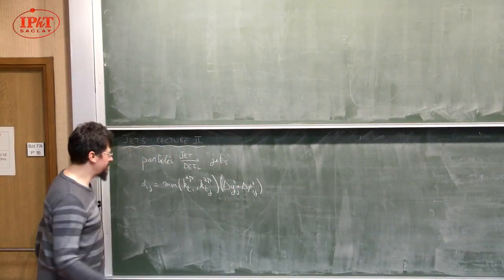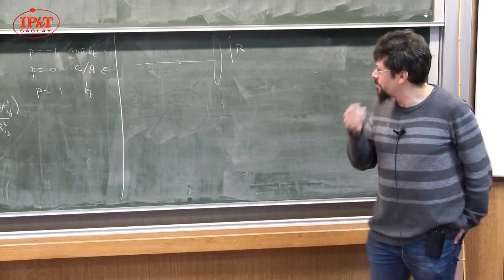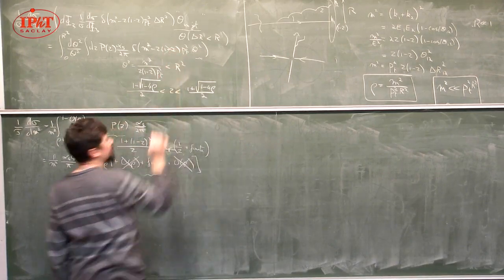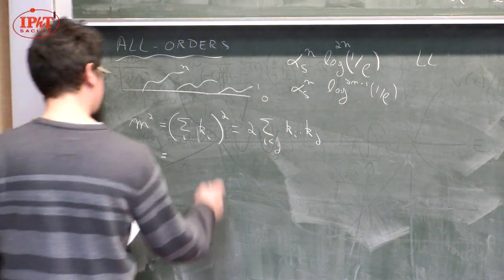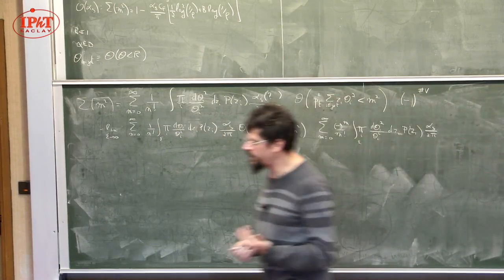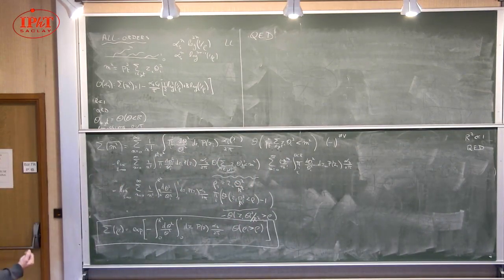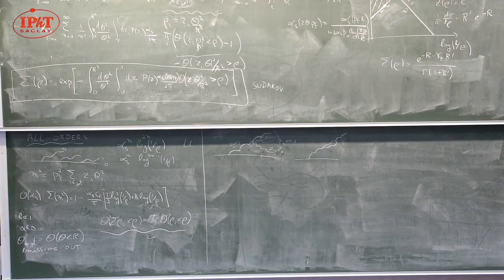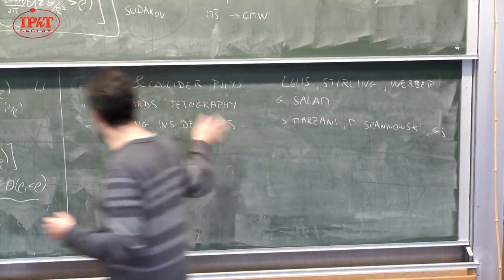[2/5] Gregory Soyez (2020) Exploring High Energy Physics with Jets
This series of lectures is primarily associated with collider physics where one seeks to learn about fundamental interactions by colliding particles at high energy and by studying the products of these collisions. In this sense, talking about jets is essentially talking about the highly-energetic quarks and gluons produced in these collisions and their dynamics governed by the strong interaction.
This is ubiquitous in all recent colliders and jets are (to varying degrees) present in almost all aspects of collider phenomenology. This set of lectures is mostly two-folded: on one side it will try to give a taste of the broad range of aspects and applications of jet physics, on the other side it will show how it is rooted in (perturbative) Quantum Chromodynamics (QCD).

Lecture 2/5 - All-order calculations in QCD:

In a way, jets cover energy scales ranging from the high energy of the collision all the way down to the non-perturbative/hadronisation scale of QCD. A consequence is that jet physics often need all-order calculations in (perturbative) QCD. I will spend this lecture showing how such a calculation can be organised, taking the case of the jet mass as an example.

Remarks:
In terms of reference material, most of material covered in the lectures can be found in the set of Springer Lecture Notes "Looking Inside Jets: an introduction to jet substructure and boosted-object phenomenology" (arXiv:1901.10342).
Some of the material covered in the first lecture can also be found in the review "Towards Jetography" (arXiv:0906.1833) as well as in standard QCD textbooks (e.g. "QCD and collider physics" by Keith Ellis, James Stirling and Brian Webber).
The first and third lectures will be oriented towards concepts and phenomenological aspects. While keeping physics consequences as a target, lectures 2, 4 and 5 will focus more on calculations in the context of perturbative QCD. Note however that this is a tentative plan: I am happy to make adjustments if, in the course of the lectures, it appears that some aspects are worth exploring in more details or some different directions worth being introduced.